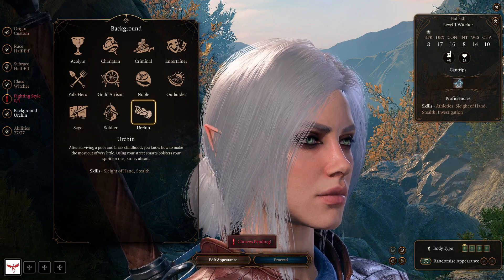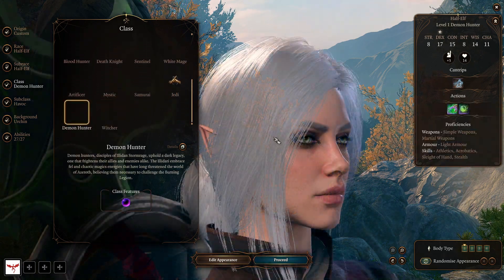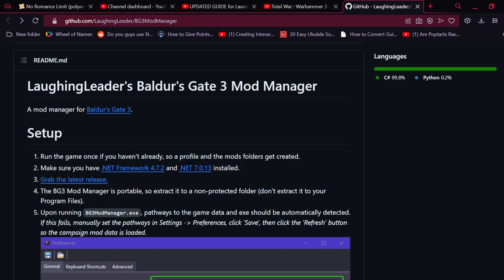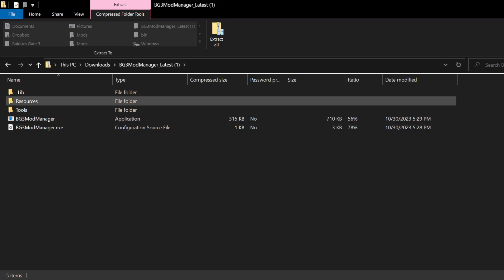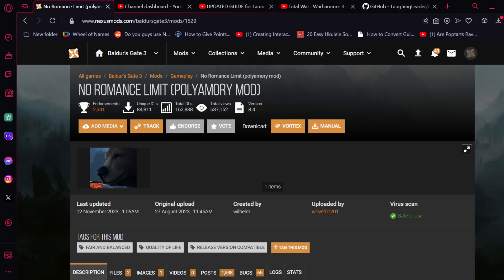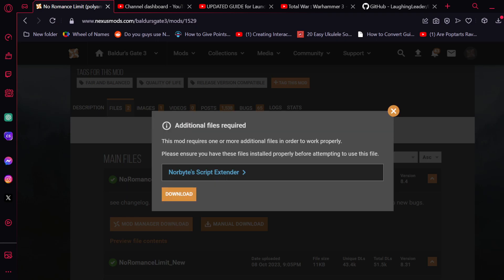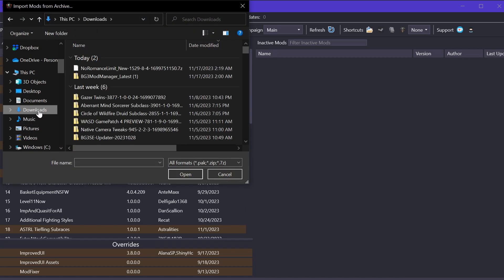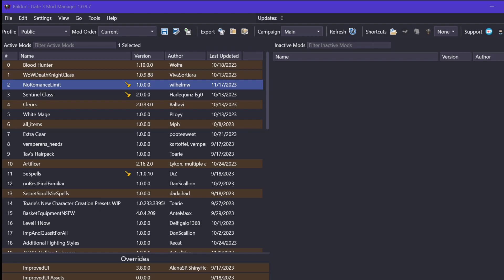Baldurs Gate 3 Mod Guide For YOU I Baldurs Gate Mod Manager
Welcome to the Table Baldurs Gate and DND friends! This is a short behind the scenes video of how I get my Baldur's Gate 3 mods working together BUT I want this to be a helpful guide for YOU to install mods and create unique playstyles!

Apologies for this being a shorter video compared to my in depth character builds which are longer videos-I wanted this video to be short, concise, and easy to follow.

Time Stamps
0:00 Intro
1:37 Baldurs Gate 3 Mod Manager Install
2:54 Downloading a Mod and Script Extender
5:03 Other Mod Notes and Closing

Links

Baldurs Gate 3 Mod Manager THIS is the main piece YOU NEED to get mods working

Nortbytes Script Extender NOTE some mods rely on this script extender to function. The specific instructions on there are similar to the install process of the mod manager-I Didn't want to go to in depth for fear of misquoting/confusion

My main content focuses around creating unique and interesting character builds using mods to better bring your favorite characters to life in games such as Baldurs Gate 3 and Skyrim! I also will upload Total War Warhammer 3 narrative campaigns in between my character builds too!

If you love talking shop about Warhammer, DND, or Elder Scrolls consider hitting that sub and bell icons to see more of that kind of content, and I'll save you a seat at the table!